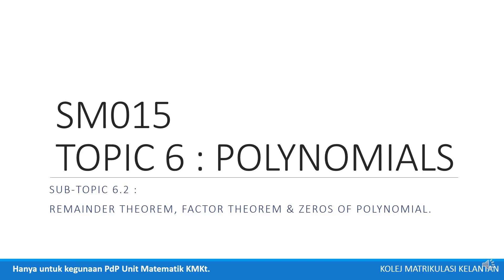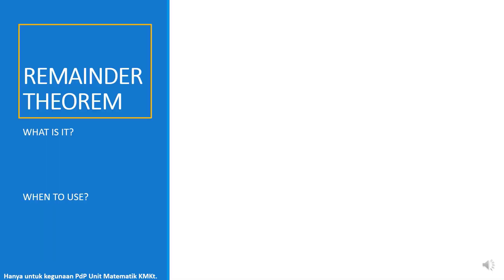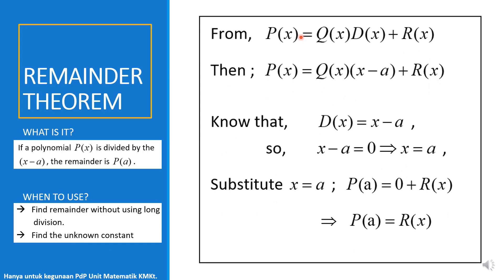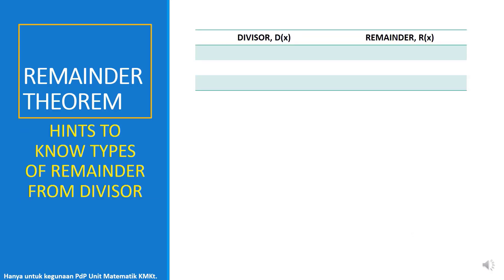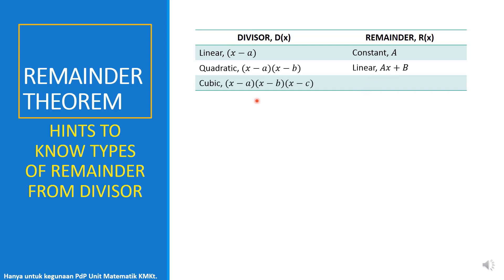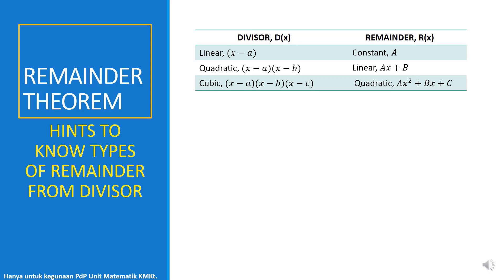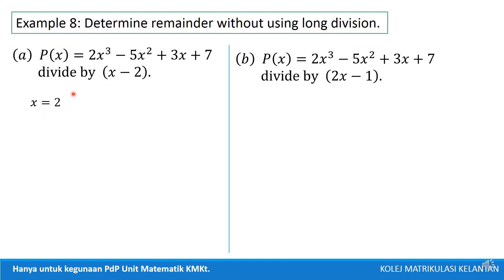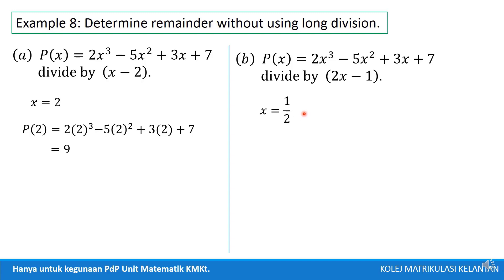Chapter 6 | 6.2 Remainder Theorem, Factor Theorem and Zeros of Polynomial (1/7)